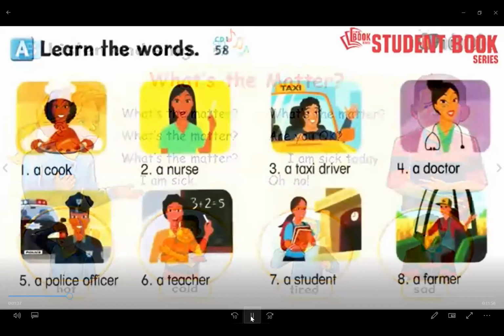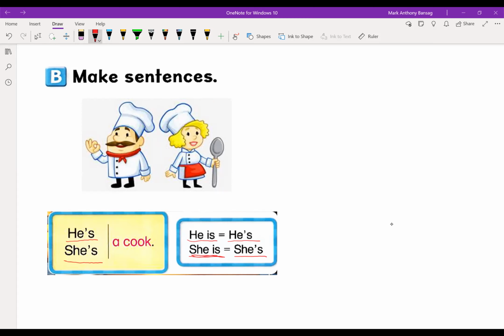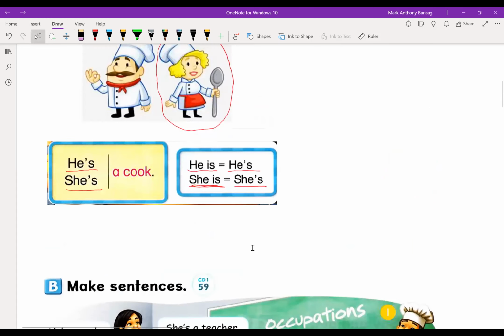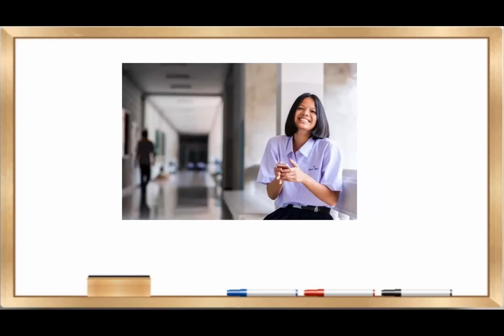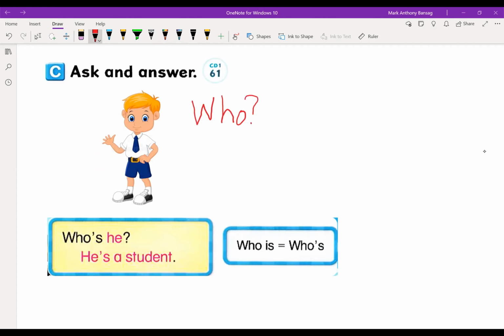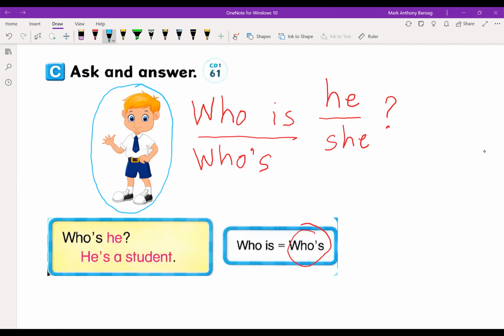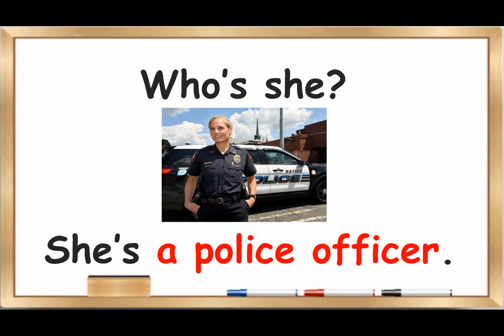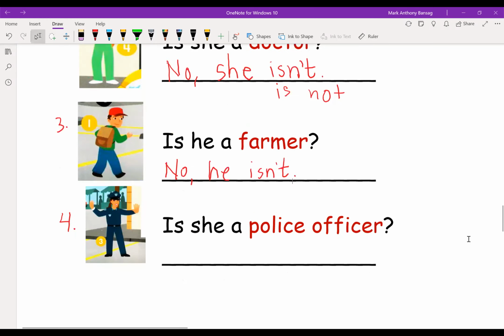Unit 4: Occupations // Lecture Video